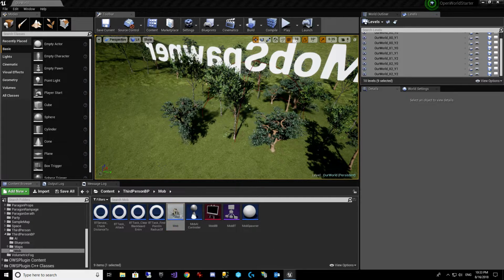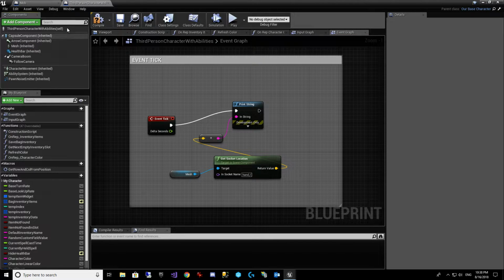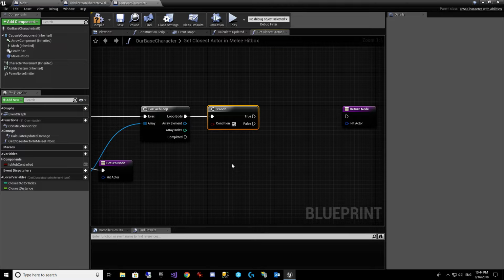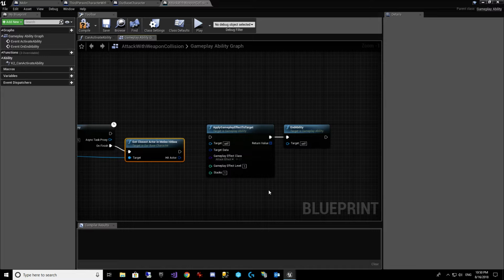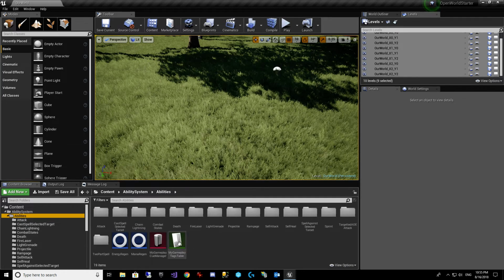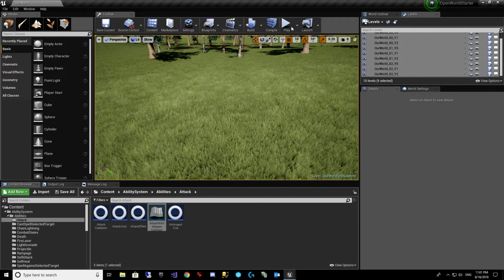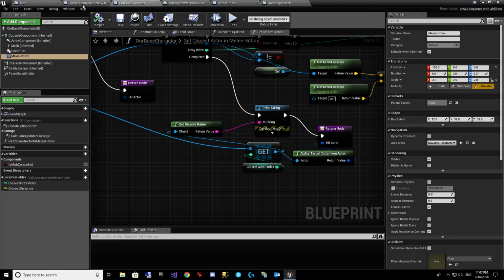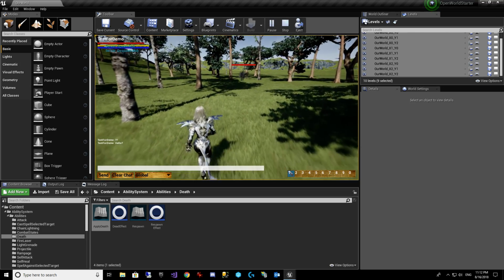Let's make an MMO in UE4 - Part 14 (Hitboxes)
In this tutorial we look at hitbox collisions for our melee attacks and discuss other collision strategies and their pros and cons.